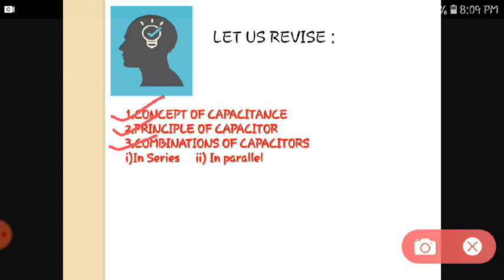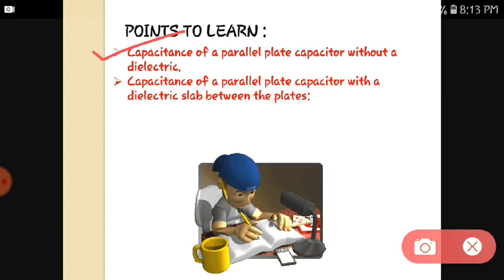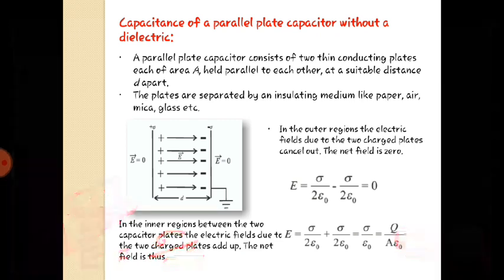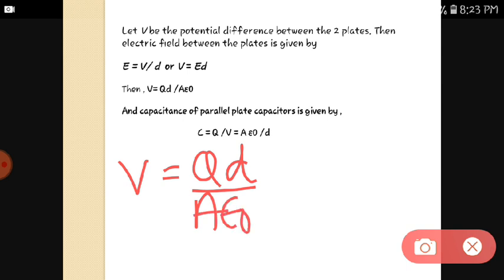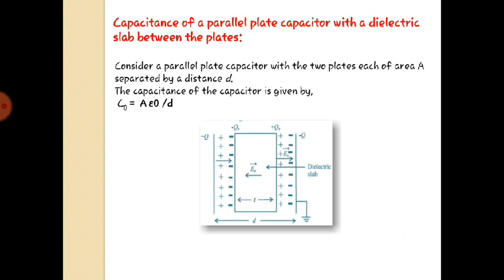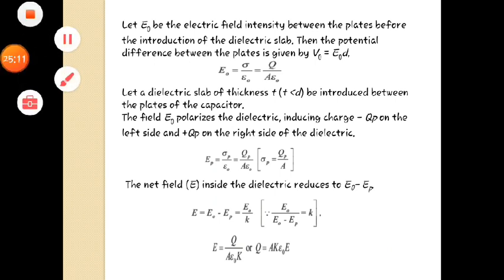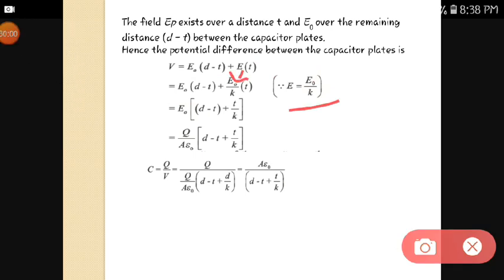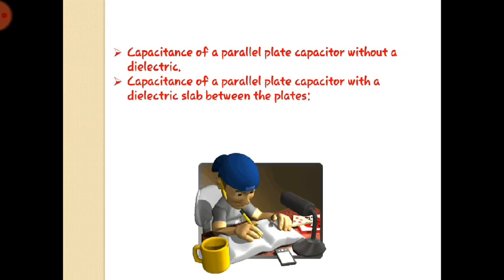ELECTROSTATICS PART 9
This will you idea about capacitance in presence of dielectric and in absence of dielectric field.